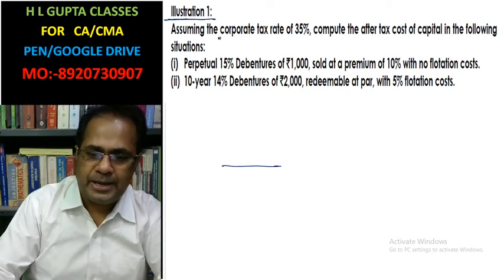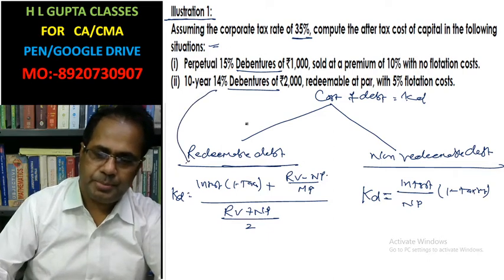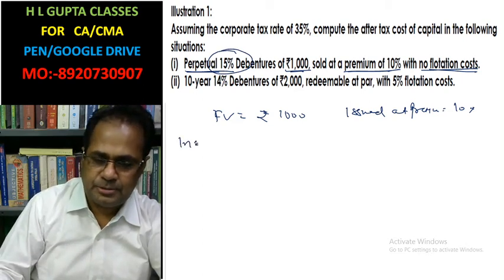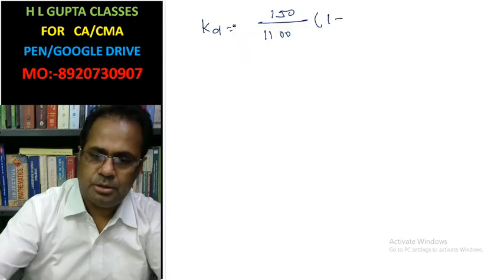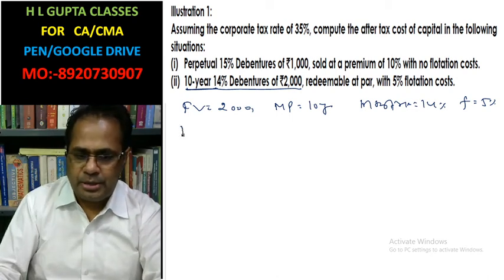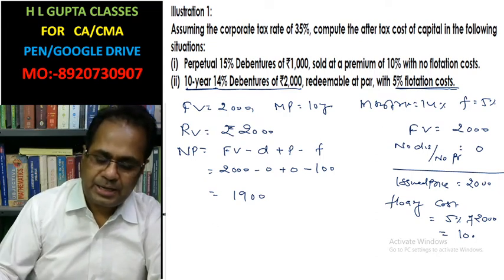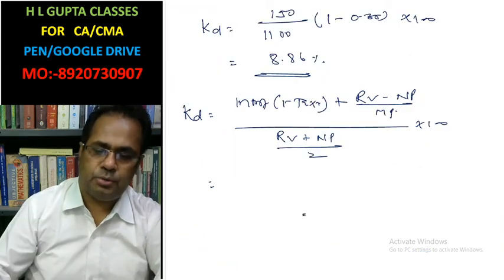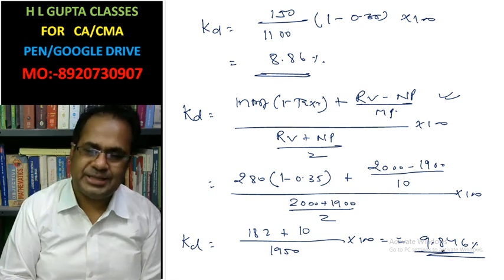COST OF CAPITAL ILLUSTRATION 1, CMA INTER FM Pg 324 BY HL GUPTA To Buy CLS FOR CA/CMA, CA-8920730907